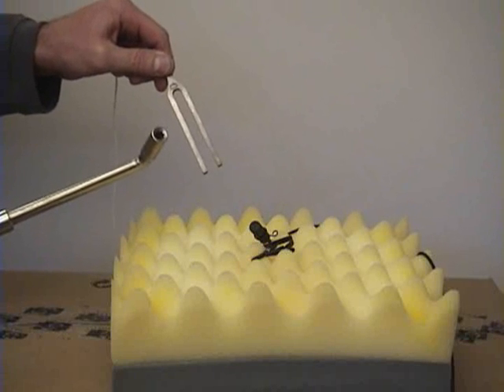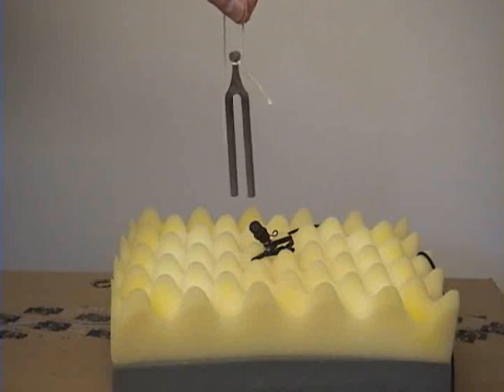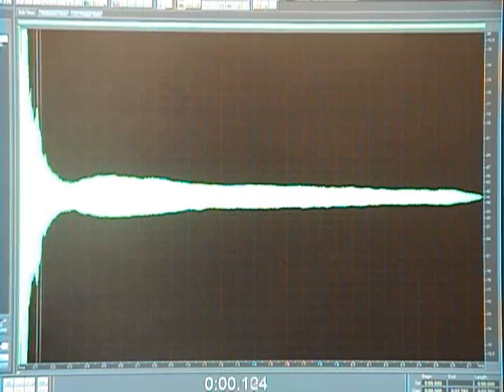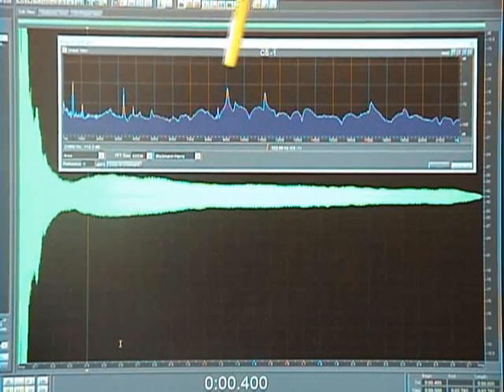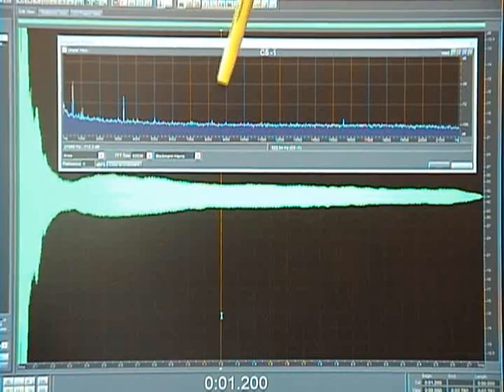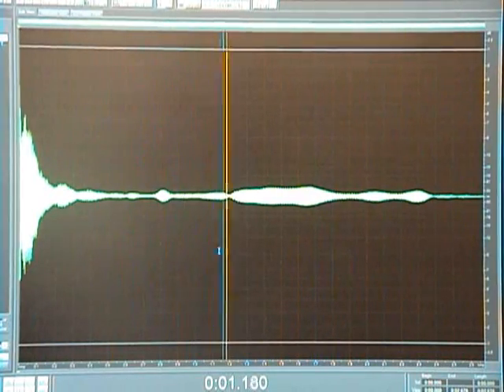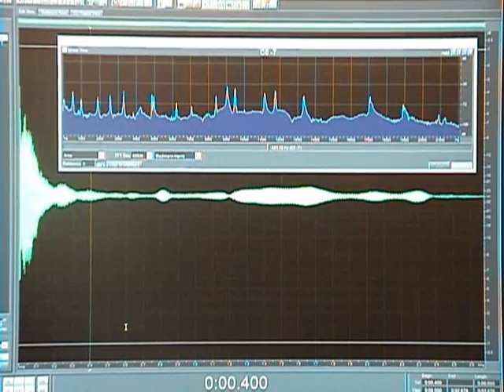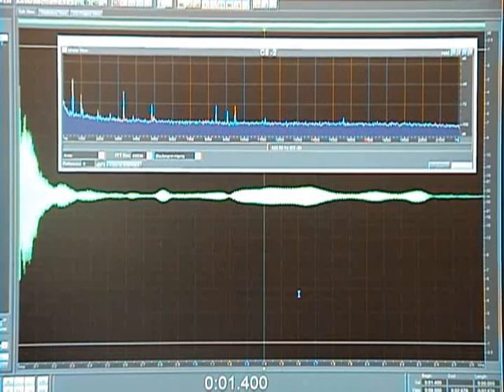Tuning Fork Physics - Part 4: constrained and unconstrained vibrations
Tuning fork vibration, sound, and spectral analysis.  The differences between finger-held (constrained) and string-hung (relatively unconstrained) cases are examined.